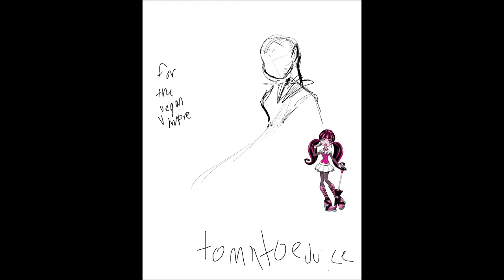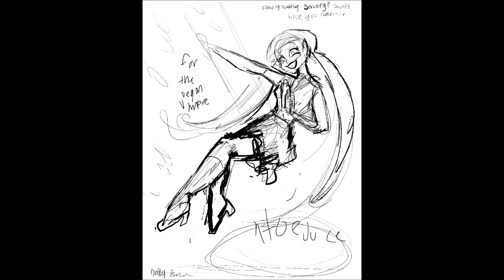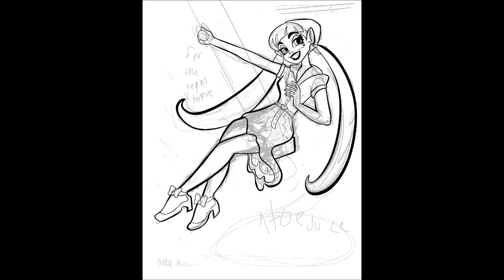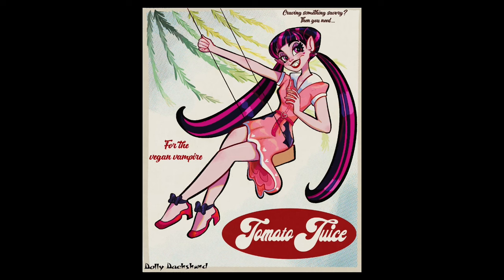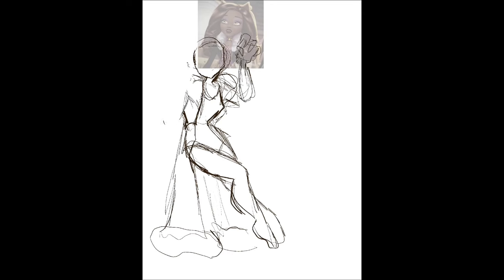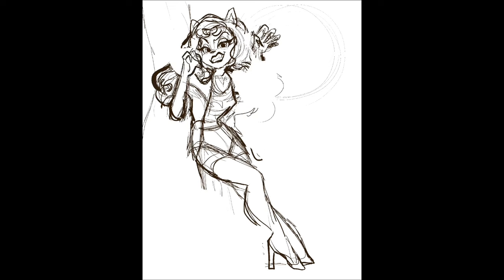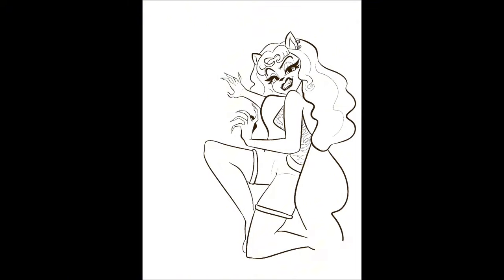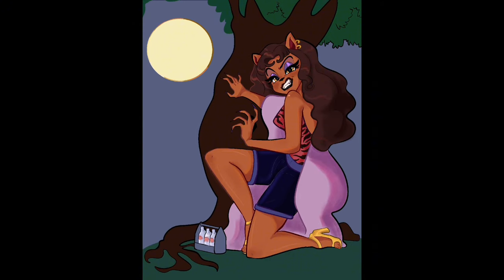Making vintage Monster High Ads!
Art prints!! ♥️